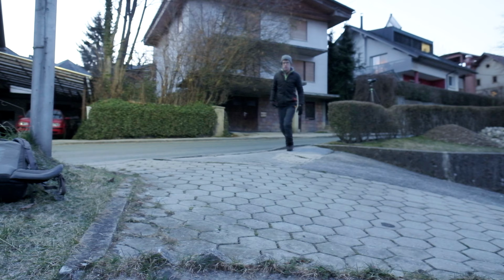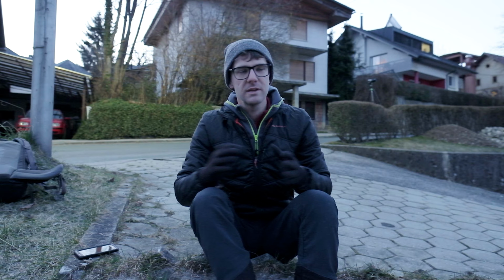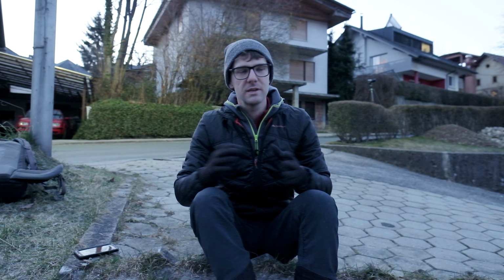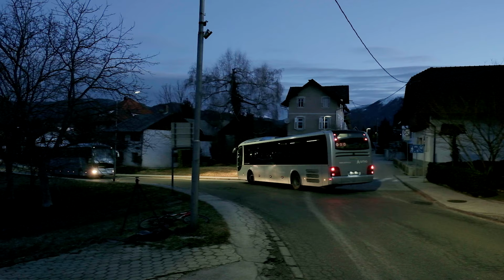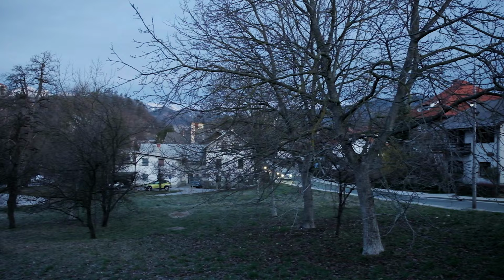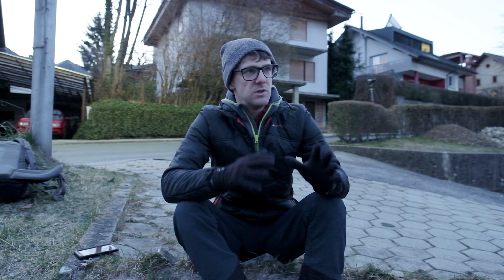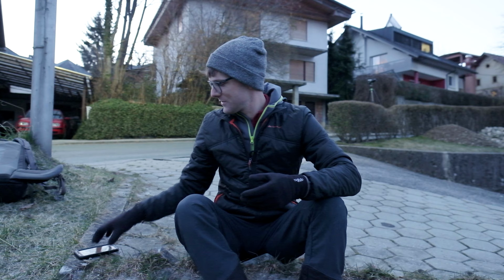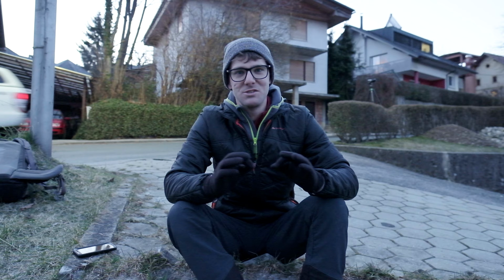THIS Lens is CHANGING my LANDSCAPE PHOTOGRAPHY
A lens that is changing my landscape photography and how I visualise the world. The ability to see the world in a focal range may sound weird, but eventually, I am training myself to walk past landscapes around the world to see the world in a new light. Has this, or is this happening to you? Are you walking around looking at landscapes differently now due to the lenses you use?

If you enjoyed this video, please give it a thumbs up 👍 and feel free to leave a comment below with your thoughts - I read them all and will get back to you! 🌏🦘

Online Photography Membership -- NETFLIX For Photographers

📷Photography Gear:
Wide-Angle Lens
Mid Range Zoom
Tele Zoom

🎥Video Gear:
Low Light Lens
Magnetic VND Filters
Lav Mic

🌟Astrophotography Gear:
Low Light Camera
Fuji's BEST Night Sky Lens

💻SOFTWARE:
KD200 Graphics Tablet